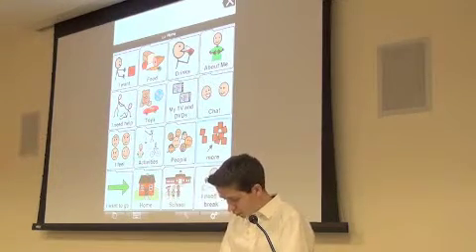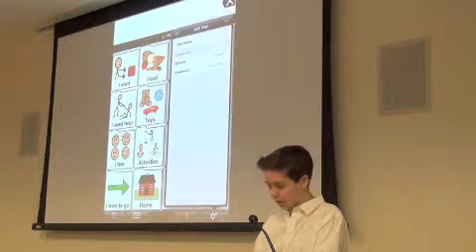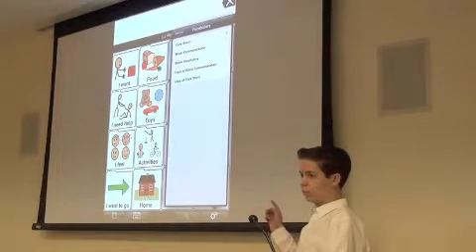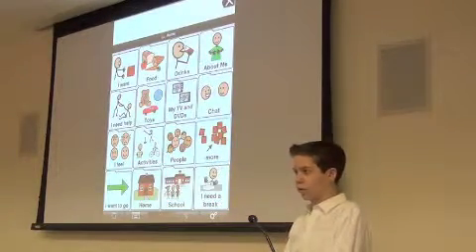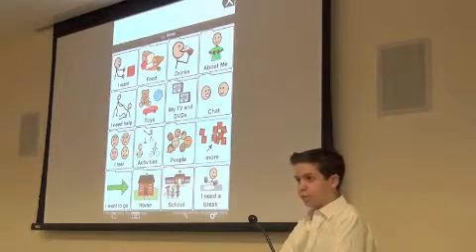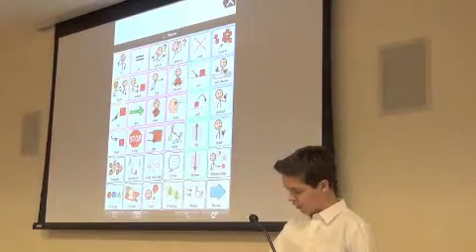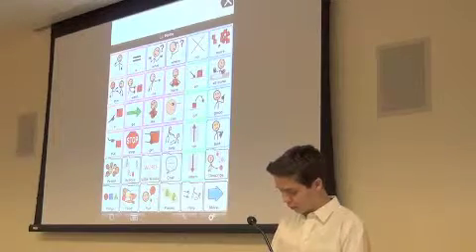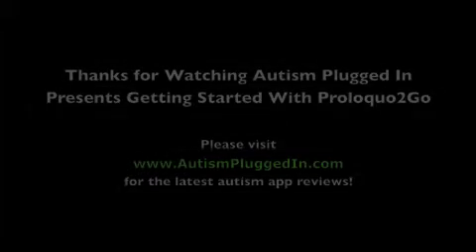Proloquo2Go iPad Tutorial #2 - Basic vs Core Word Vocabulary Options for Children With Autism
This Proloquo2Go Demo Series by Jack Kieffer includes 12 short videos will help you set up and customize the Proloquo2Go augmentative communication app on your iPad. Great for special needs kids and individuals on the autism spectrum.